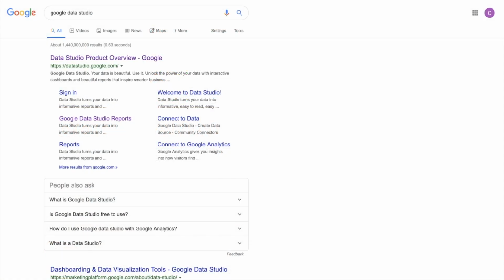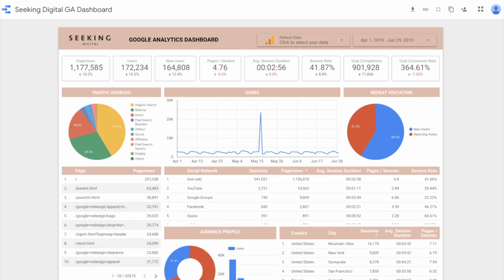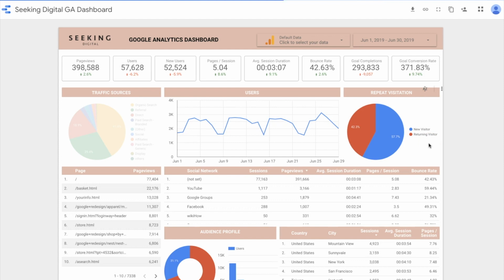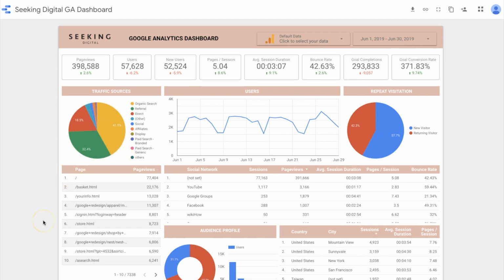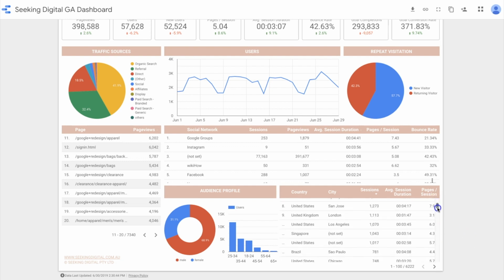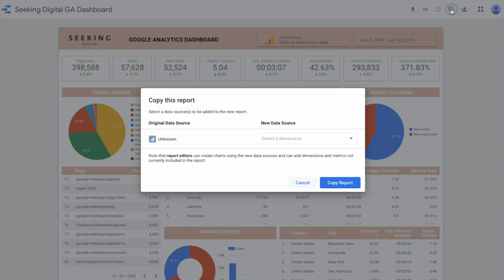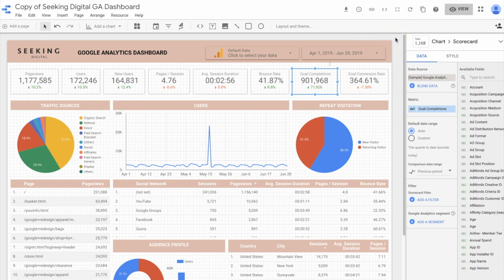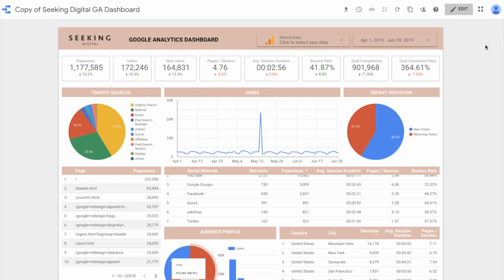Google Analytics Dashboard Tutorial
Free Google Data Studio Google Analytics Dashboard.

-6 key traffic and engagement KPI markers
- Your key goal completions and conversion rate
- Sources of traffic
- Most popular content
- Traffic from Social channels
- Audience location - Country + City
- Audience demographics
- Completely customisable date ranges
- Export your dashboard as a pdf, or schedule regular email deliveries of your report

If you'd like a link to the dashboard to use and copy please visit;